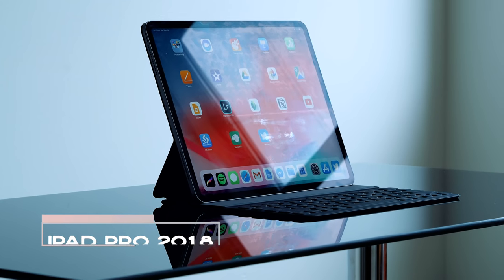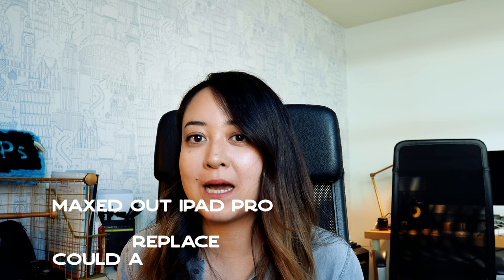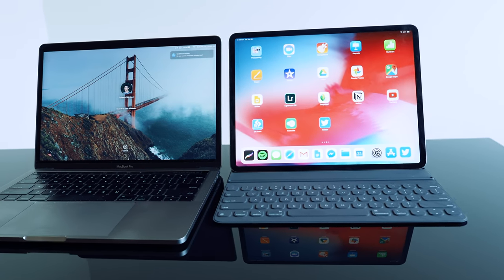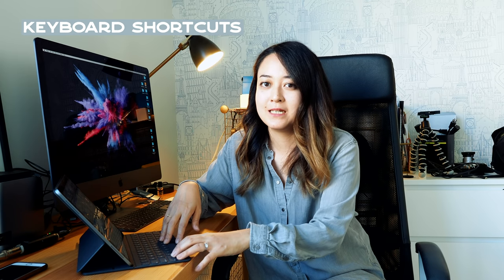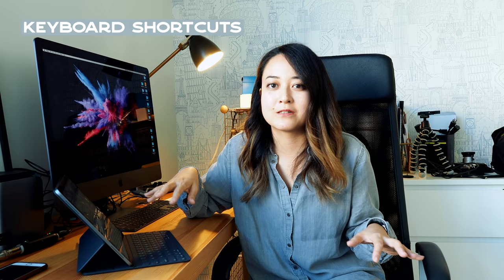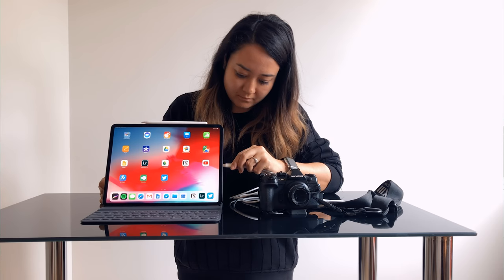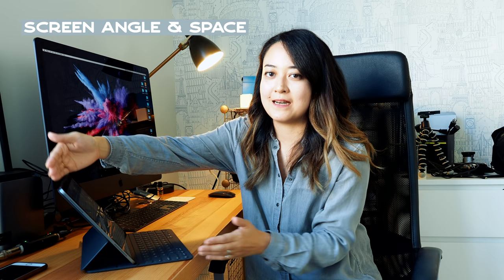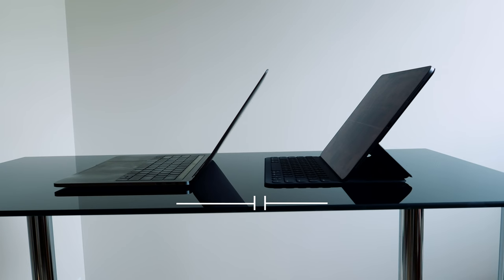Could a maxed out iPad Pro replace my laptop?!🤔💻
I'm committing to only using the iPad Pro 12.9'' 1TB as my laptop replacement. Would you do it?!

✨✨Music✨✨
Artlist